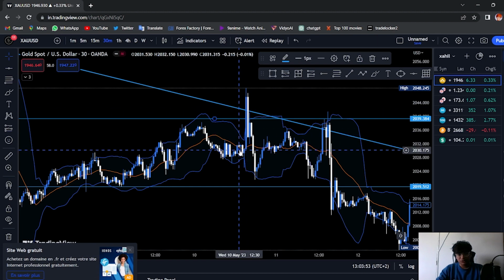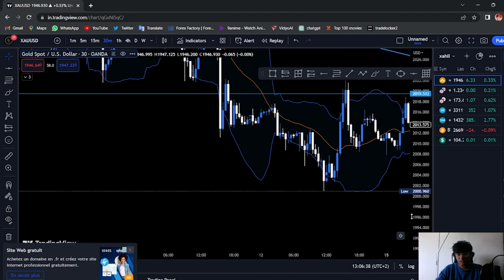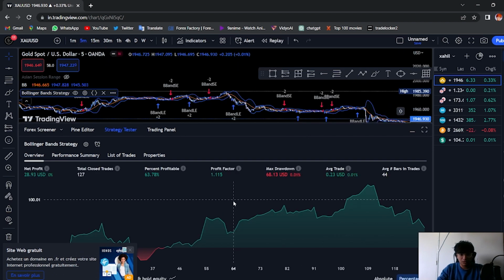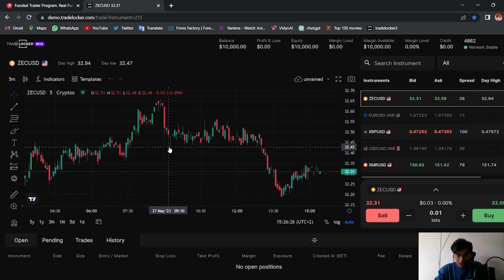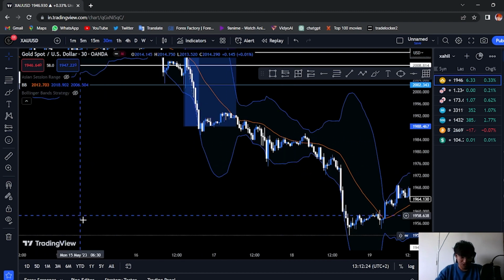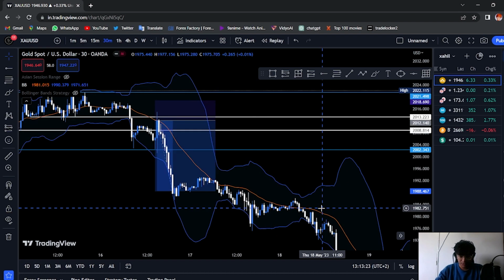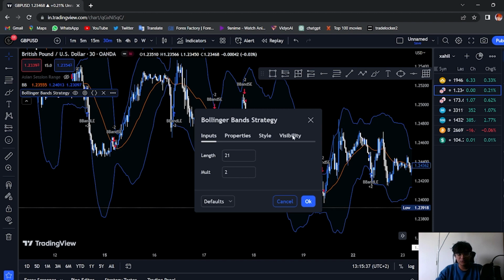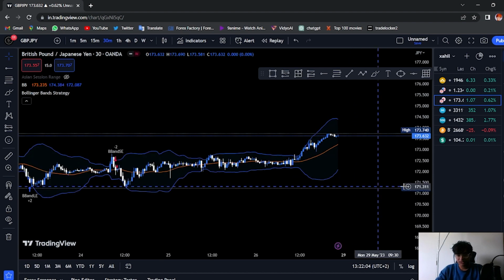The Best Forex Strategy That Made Me $7000 in One Day **REVEAL**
✨ Thanks for tuning in and joining us on this exciting journey into the world of **forex trading**! 📈💰 ,